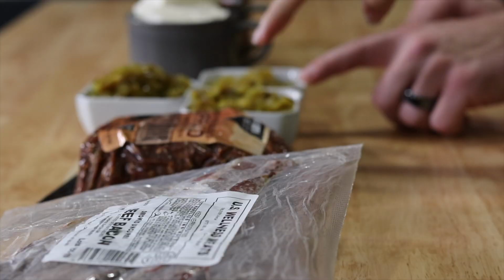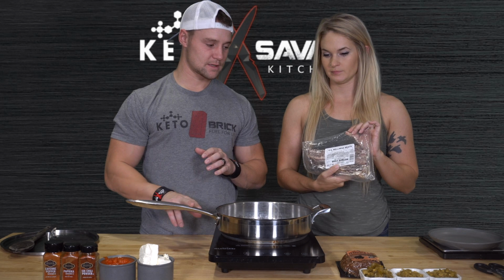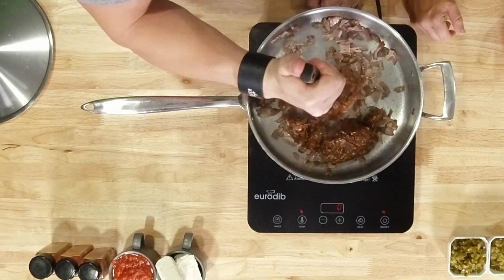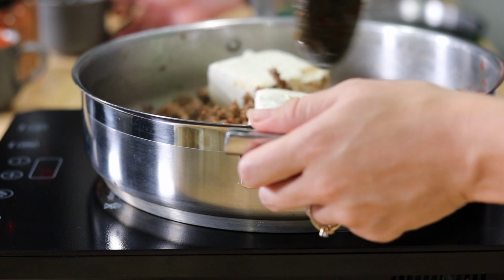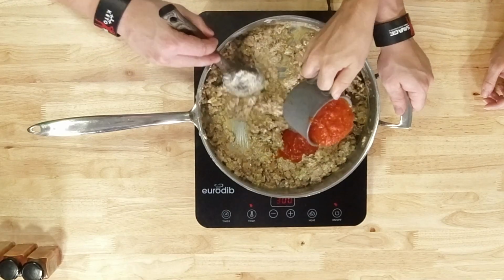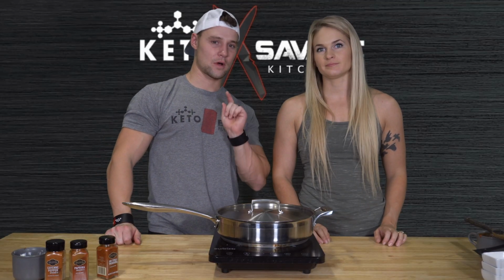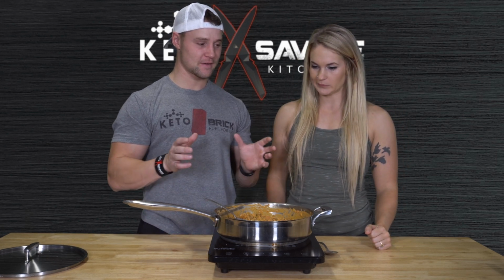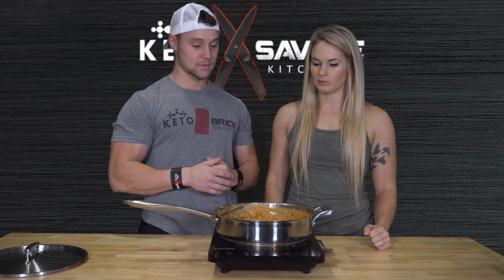Bison Chorizo Chili | Keto Savage Kitchen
This recipe takes the guesswork out of your nutrition!  It's super simple to prepare and packed full of quality macros and micronutrients.  Unlike a lot of chorizo meats that are filled with the "scraps", this one uses premier ingredients!  The fat ratio is higher relative to protein which makes it a perfect option for hitting your ketogenic nutritional goals!